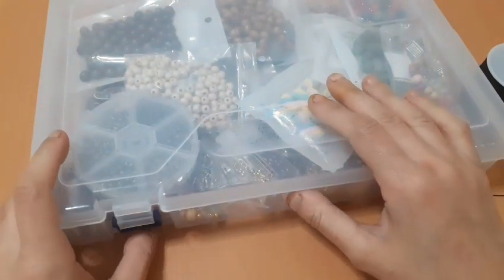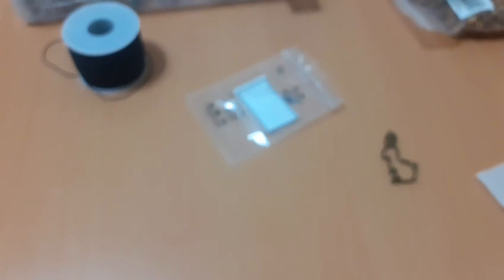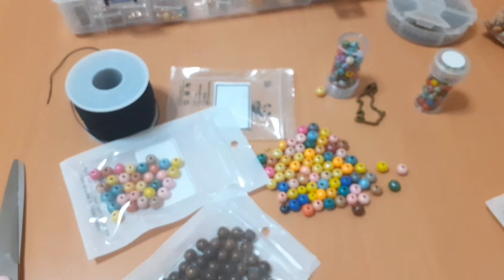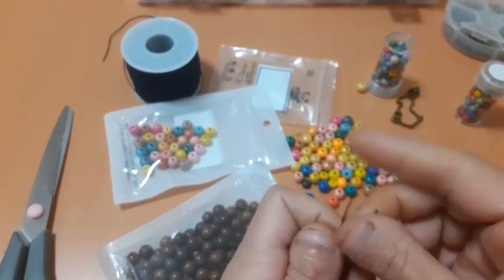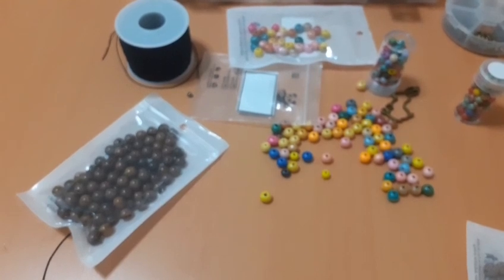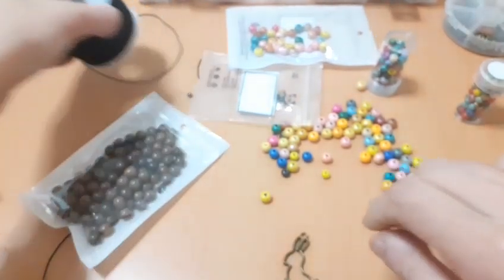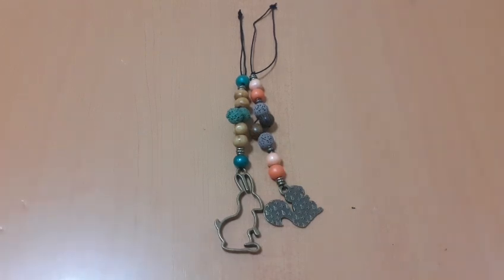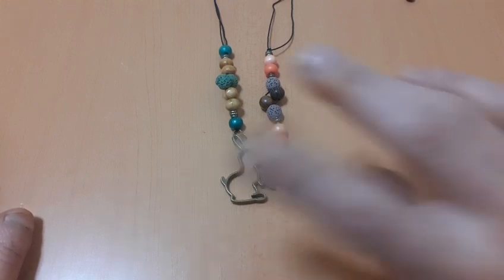tutorial con Beadpark.com buscatijeras otoñales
-Charm Ardilla 0'11€.